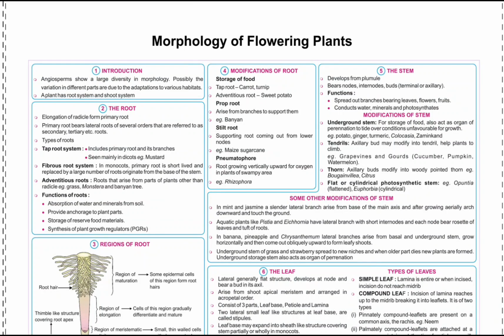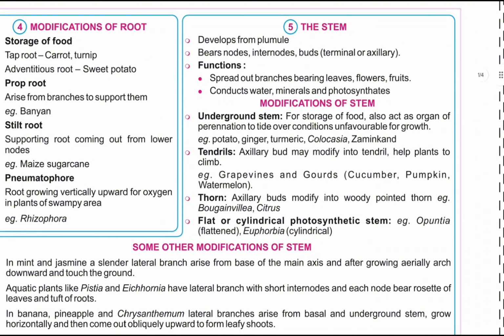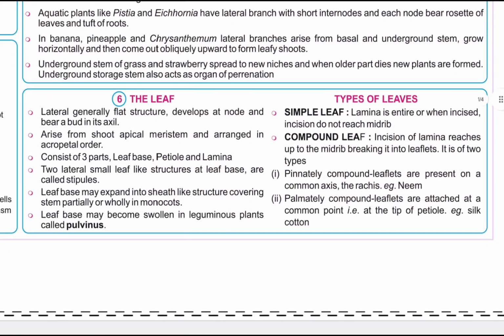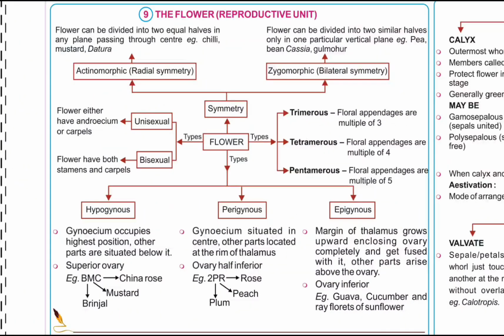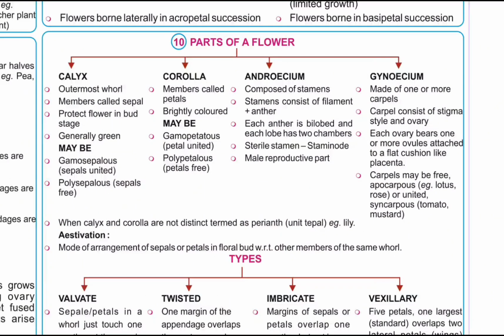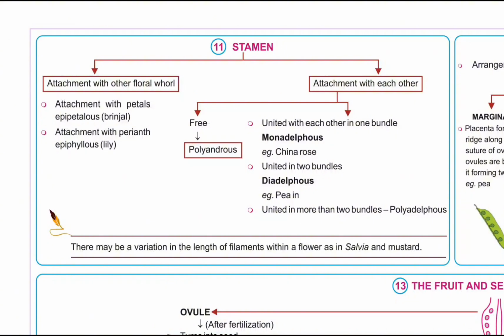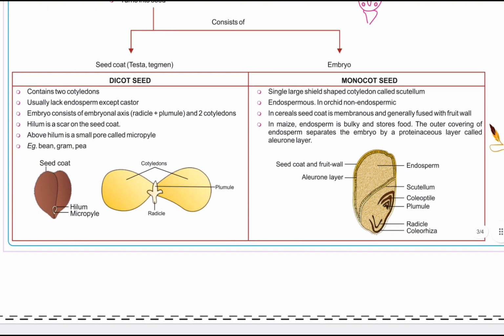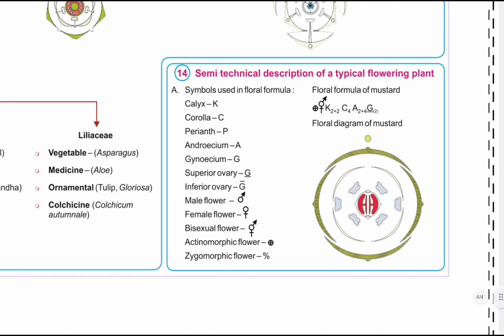Complete Morphology of Flowering Plants Crash Course for NEET 2025 (15 Minutes)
MORPHOLOGY OF FLOWERING PLANTS - Quick Shot in Just 15 Minutes! (NEET 2025)

Welcome to this detailed yet concise Morphology of Flowering Plants revision video, specifically designed for NEET 2025 aspirants! In just 15 minutes, we will cover all the important aspects of this chapter, helping you prepare for your NEET Biology section effectively. This quick-shot revision video is perfect for last-minute revision and for reinforcing key concepts in a short amount of time.

Introduction to Morphology of Flowering Plants: A brief overview of angiosperms and their characteristics.

Root System: Types of roots—taproot, fibrous root, adventitious roots—along with modifications like storage roots, prop roots, and pneumatophores.

Stem: Functions, structure, and various stem modifications such as tendrils, thorns, underground stems, and bulbils.

Leaf: Parts of a leaf (lamina, petiole, stipules), venation (reticulate, parallel), and modifications (tendrils, spines).

Inflorescence: Types of inflorescence—racemose and cymose—with examples and significance in plant reproduction.

Flower: Detailed structure including calyx, corolla, androecium, gynoecium, and types of flowers (complete/incomplete, bisexual/unisexual).

Fruits: Types of fruits—simple, aggregate, and multiple fruits—along with examples like mango, coconut, and pineapple.

Seed Structure: Dicot and monocot seeds, parts of a seed (cotyledons, seed coat, embryo).

Pollination and Fertilization: Mechanisms of pollination, types (self-pollination, cross-pollination), and the process of double fertilization.

Key modifications: Morphological adaptations in various plants such as storage organs, climbing organs, and defense mechanisms.

Tips for NEET:

Focus on the modifications of root, stem, and leaves, as they are frequently asked in NEET Biology.

Understand flower structure, as it helps in grasping topics related to pollination and seed formation.

Pay attention to differences between monocot and dicot plants, especially in seed structure.

This video is designed to give you a complete yet concise revision of the Morphology of Flowering Plants in just 15 minutes, ensuring you have a strong grasp on the chapter without spending hours revising. Perfect for NEET 2025 aspirants who are looking to solidify their concepts, whether for last-minute prep or ongoing revision.

NEET 2025 students looking for a quick revision of Biology topics.

Students who want to understand the key concepts of Morphology of Flowering Plants efficiently.

Anyone preparing for competitive exams that include biology as a subject.

We focus on giving you the best content in the shortest possible time so that you can study smarter, not harder!

Morphology of Flowering Plants NEET

Quick revision NEET Biology

Plant Morphology for NEET 2025

Root stem leaf modifications NEET

Types of fruits NEET Biology

Flower structure and function NEET

Inflorescence NEET 2025

NEET Biology crash course

Seed structure monocot dicot NEET

Pollination types NEET Biology

Morphology of Flowering Plants revision NEET

NEET MCQs Morphology of Flowering Plants

NEET 2025 preparation Biology